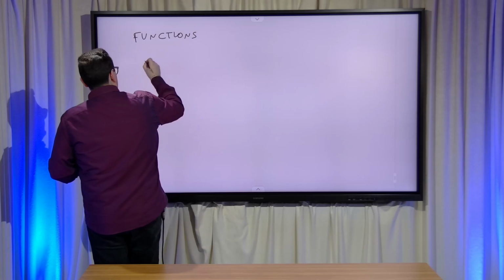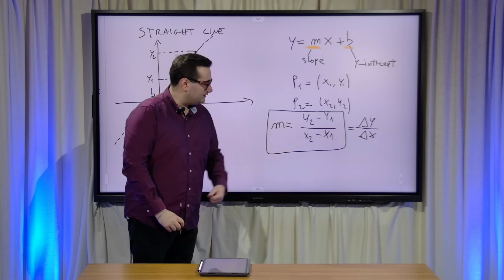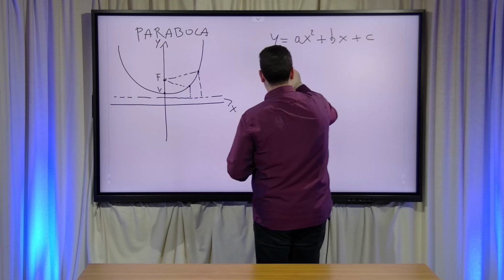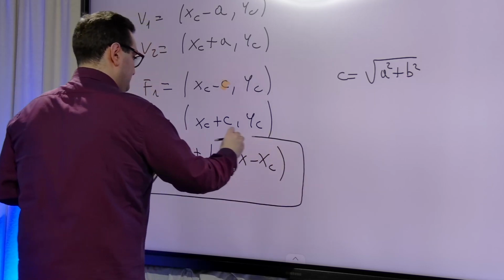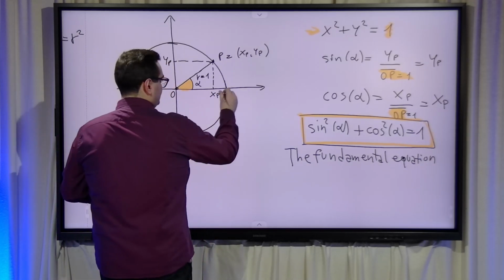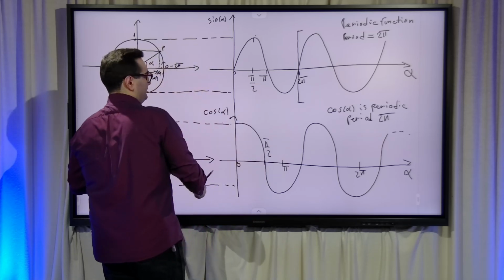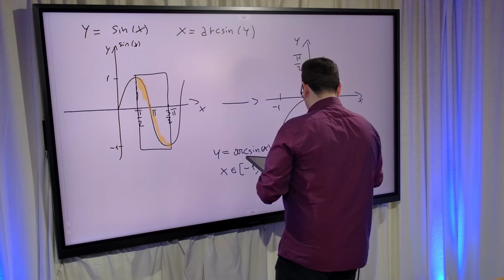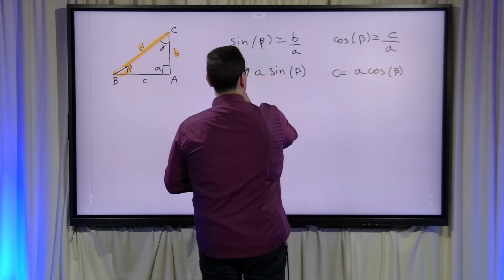Mathematics Pre Course - Lesson 2A